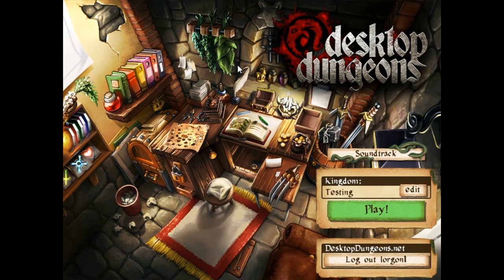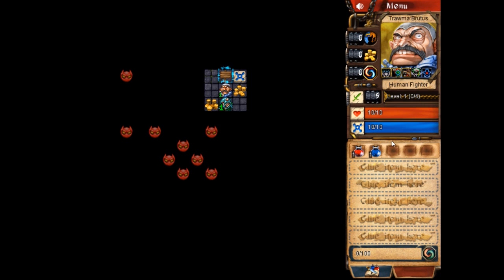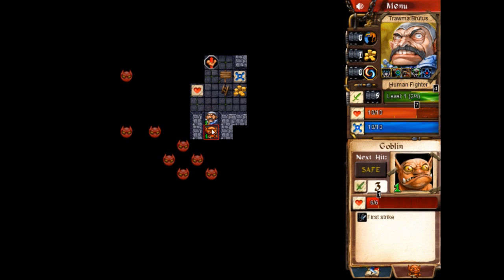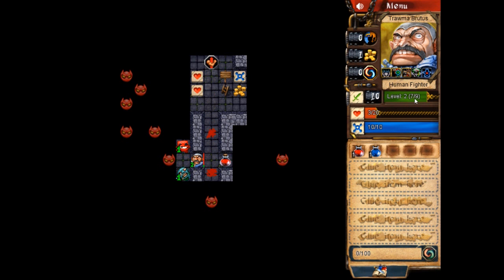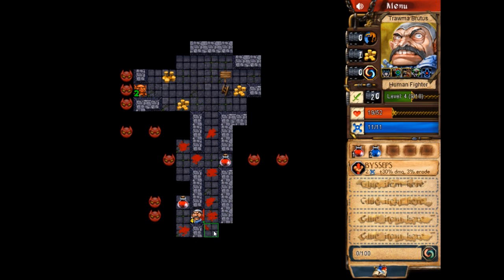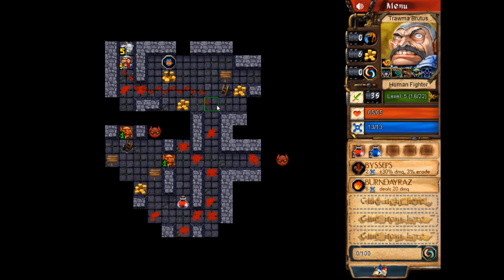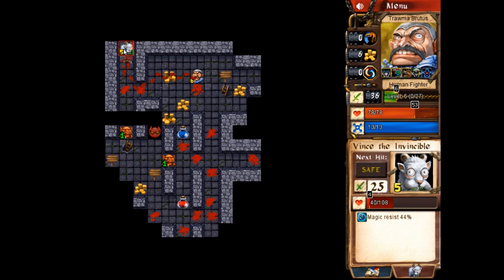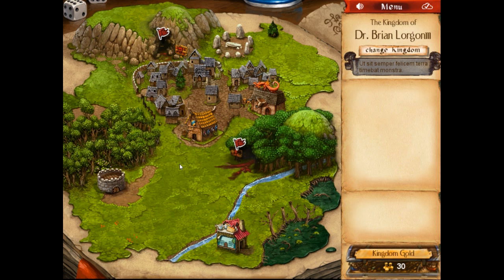Desktop Dungeons with Brian #1 - Intro, game mechanics, and first dungeon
Let's Play Desktop Dungeons!  In the first episode, I'll give a quick overview of the game, followed by a slow walkthrough of an initial dungeon to explain lots of the game mechanics. As we progress further, the gameplay will speed up some, but I am gearing initial episodes towards folks who are new to the game.

Desktop Dungeons is a "roguelike" - a game with randomly generated dungeons made of a square grid of cells, turn-based combat, role-playing game (RPG) elements such as gaining experience from killing monsters, leveling up, stat increases for damage, health, and mana, glyphs that grant magical spells, potions, a variety of character classes and races, as well as many enemy monsters who want to kill you. Defeat dungeons and their bosses to gain gold which you can then spend upgrading your kingdom so you can venture further!